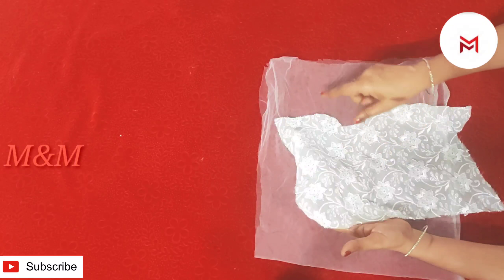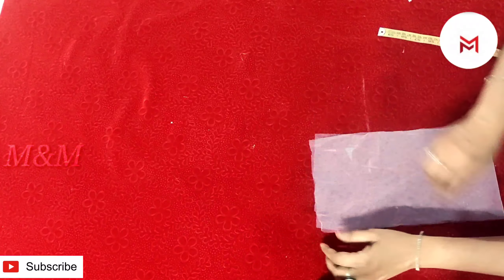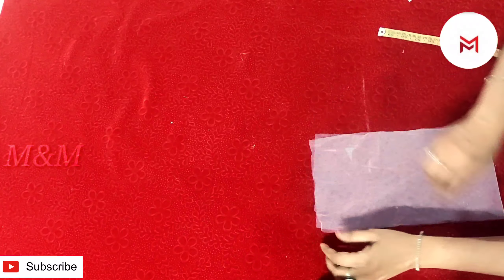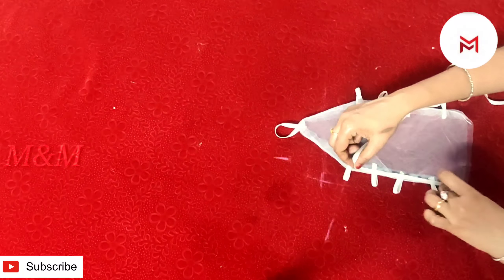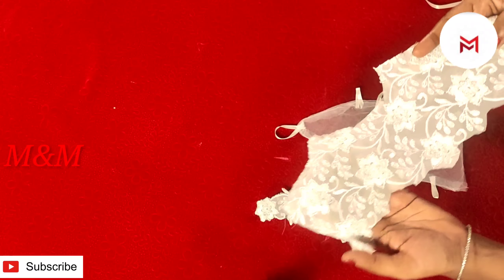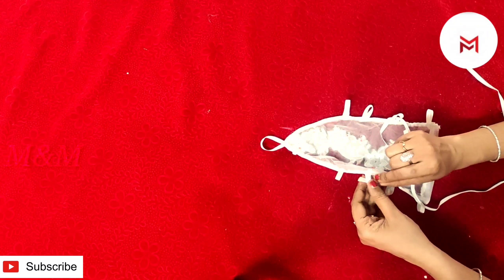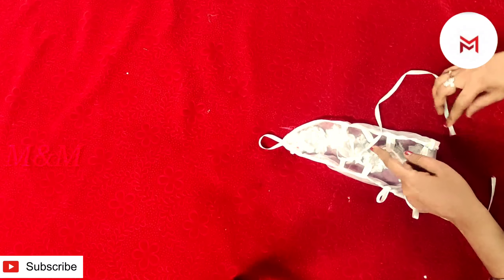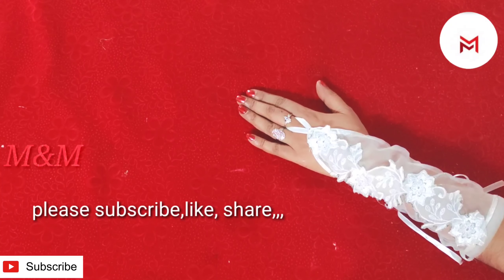Beautiful Wedding Gloves /Bridal /Holy communion Fingerless gloves Designing & stitching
How to Design & stitch Wedding gloves /Holy communion gloves /Fingerless gloves malayalam

How to cut & stitch front & back square neck pleated nighty /maxi dress/meternity dress/ modern nighty in simple way

modern centre pleated nighty

| ©️ | copyright by mix & make with shess